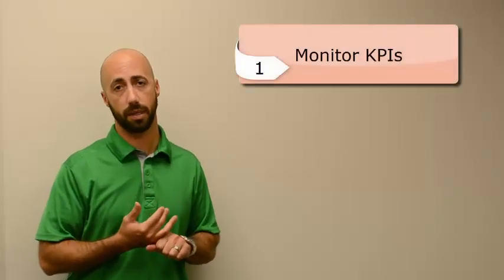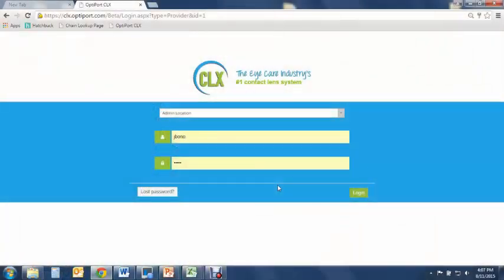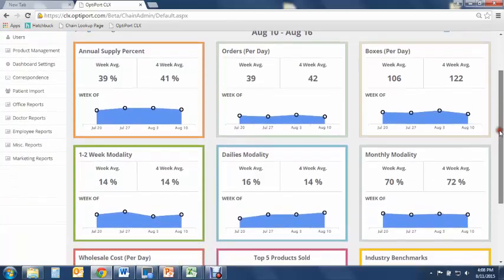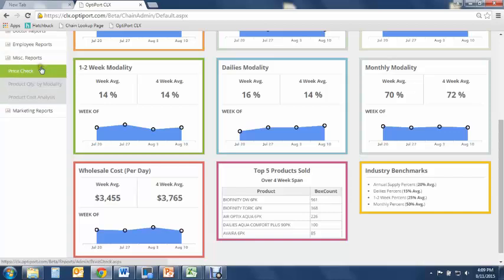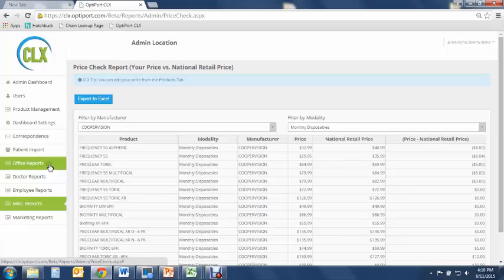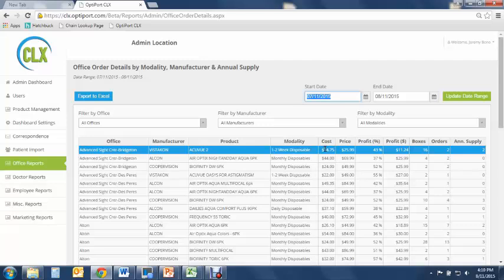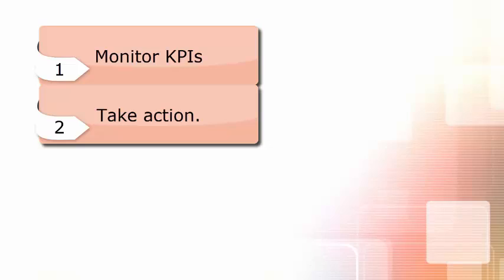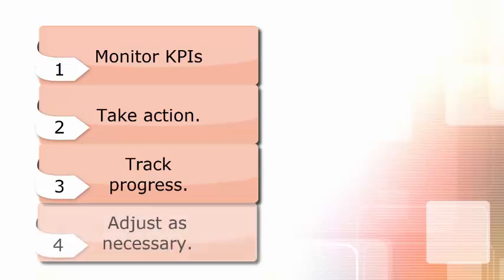CLX System Report Review | St. Louis, MO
CLX System

CLX’s wide variety of reporting tools have made it so that many ECP's like yourself to track the trends in a market that changes daily.

Watch this review to learn more.

CLX Systems
680 Craig Rd Suite 201 St. Louis, MO 63141